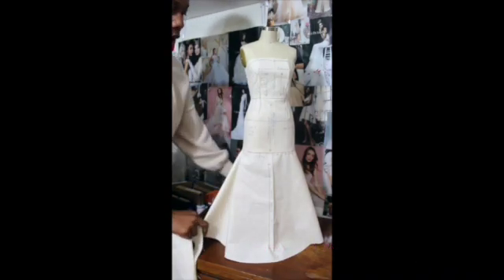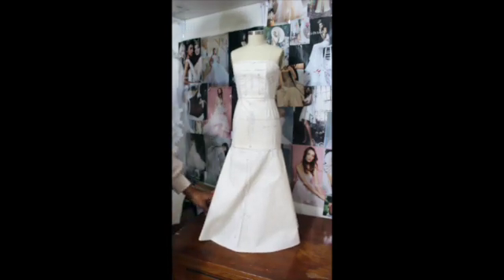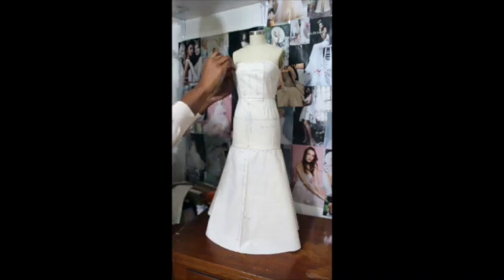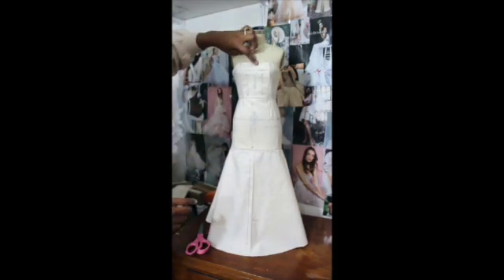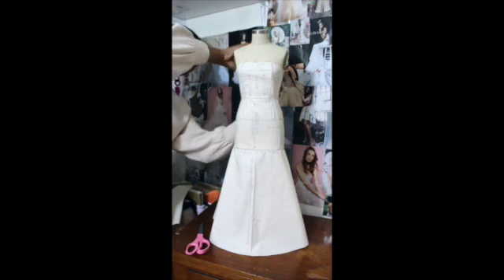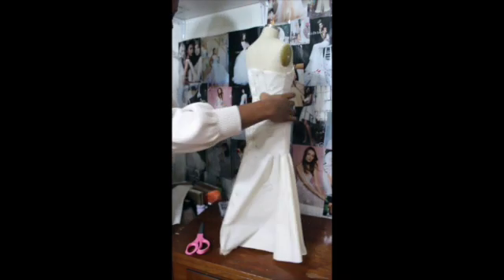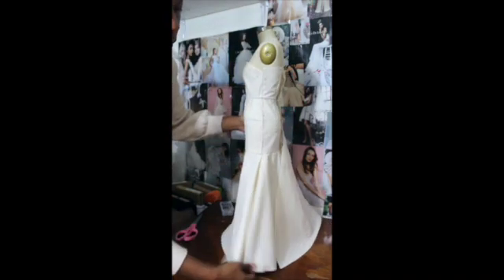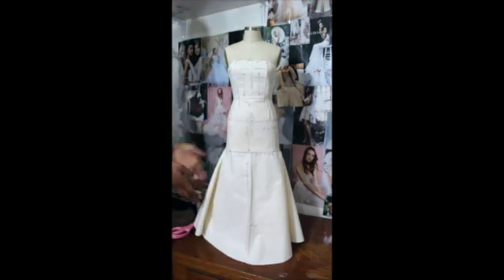1/2 Scale Finalizing A Toile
Final video in my series of designing on a 1/2 scale dress form using basic block patterns.
Head here to download my pattern-making bundle including 1/2 scale pattern blocks for practicing;
Uploads occur weekly; covering sewing for dressmaking tutorials, historical fashion lectures, fashion review like these and more!

On my website I offer all kinds of fashion design &  business templates